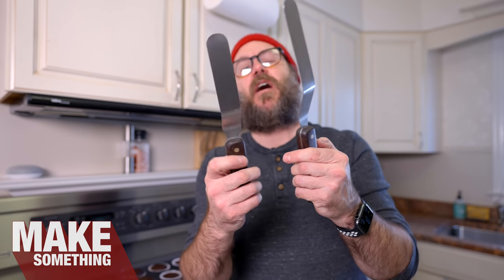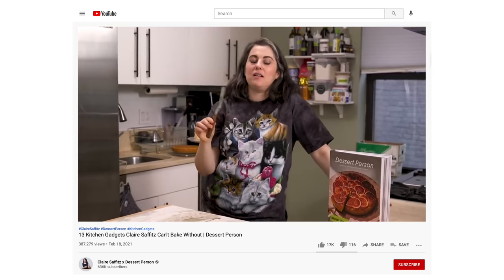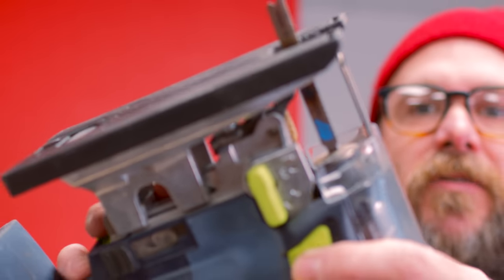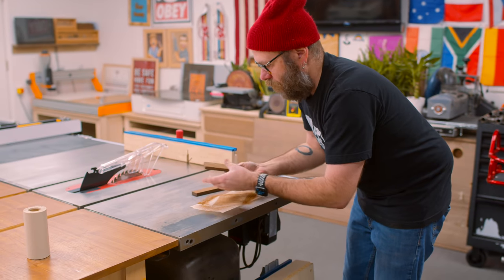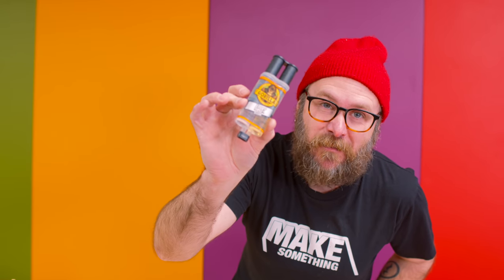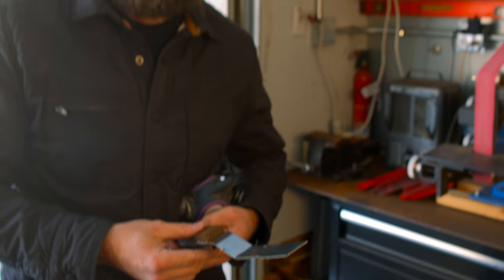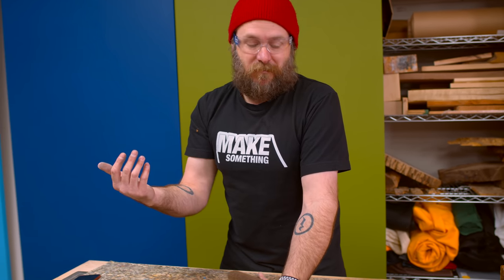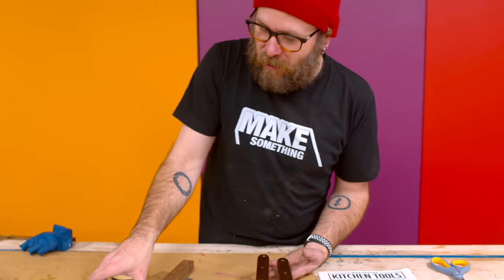How to Make an Offset (Icing) Spatula | Claire Saffitz Favorite Baking Tool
Example Spatula
Jig Saw
Jig Saw Blade
Miter Saw
Large Bandsaw
Adhesive Backed Sandpaper
Screw Clamps
Painters Tape
Abrasive Pads
Brass Dowel
Brass Tube
Drill Press
Benchtop Bandsaw
Disc Sander
Random Orbit Sander